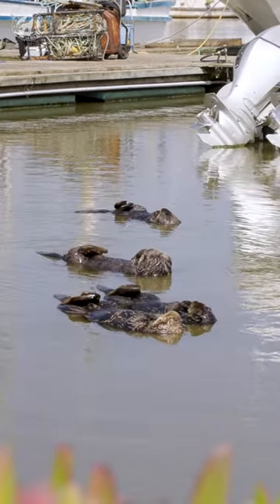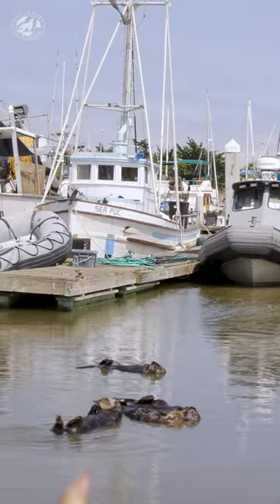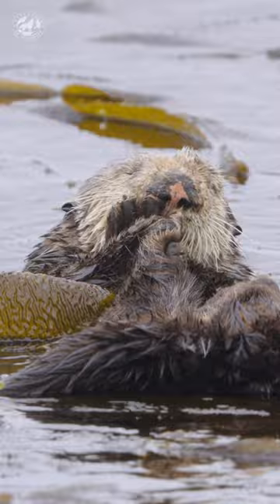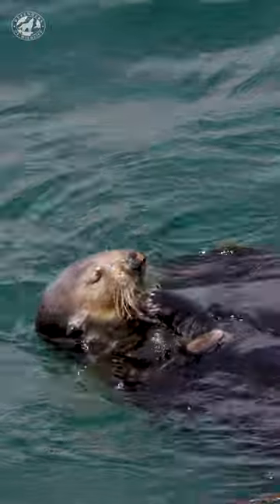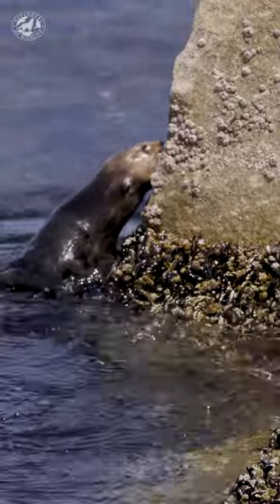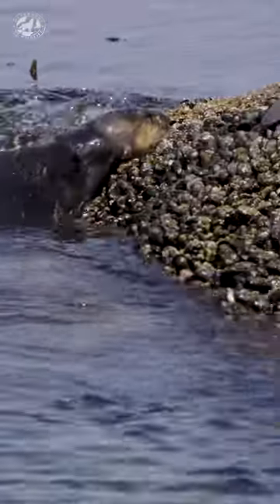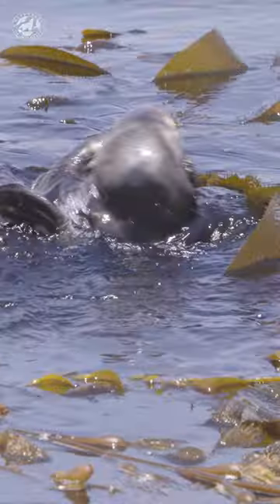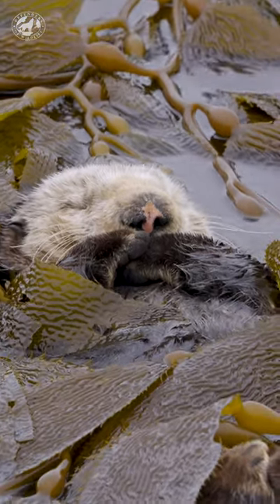Day In The Life: Sea Otter Edition!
What does a day in the life of a southern sea otter look like? Check out this totally factually accurate* video!

*Many liberties were taken

Transcript: Welcome to a day in my life as a southern sea otter in Elkhorn Slough. Good morning from the refreshing California waters! Today I'm waking up and starting my day with my morning stretches. *stretching noises* And a big yawn and I'm ready to go. I always wake up starving. So first things first,I have to find some snacks. I eat a lot. Urchins, abalone, mussels, clams, crabs, snails. If it's a shellfish, I probably eat it. So today I found some clams with diving to the bottom and when I say they were good, they were gooood. Now that I'm energized, I like to do a little exploring along the shore. Check out my local ecosystem and say hi to the seals, oystercatchers, gulls and sea lions. They aren't always in the mood to socialize, though. Next up, water aerobics. It's important to maintain my physique, so I usually roll around for a good portion of the day. And with a good physique comes good hygiene. So I always make sure to get my daily grooming in as well. At end of the day, I'm honestly exhausted, so I find some kelp and tuck myself in for bed. And that's a day in my life as a southern sea otter.